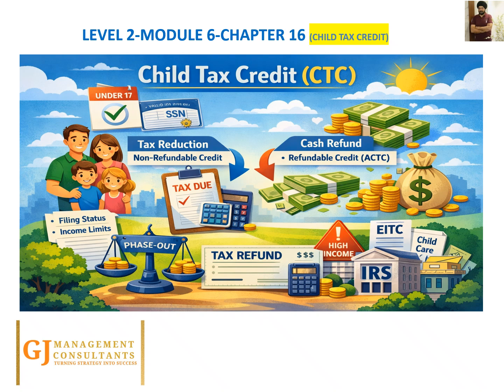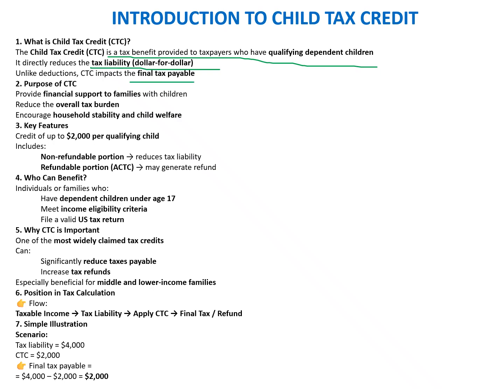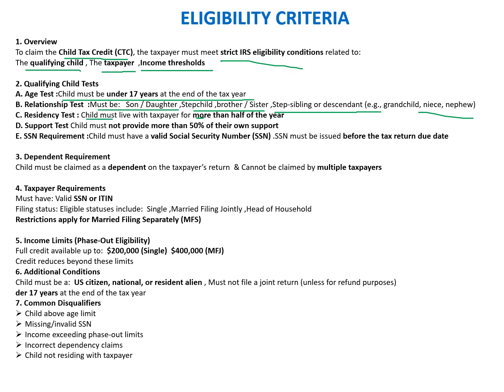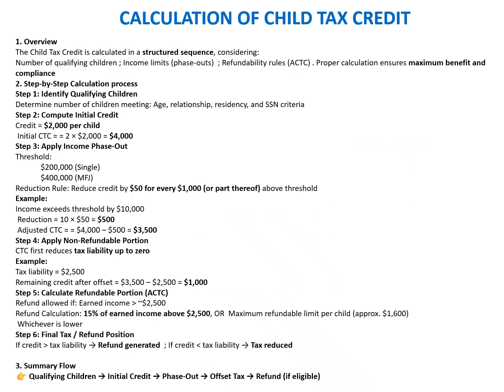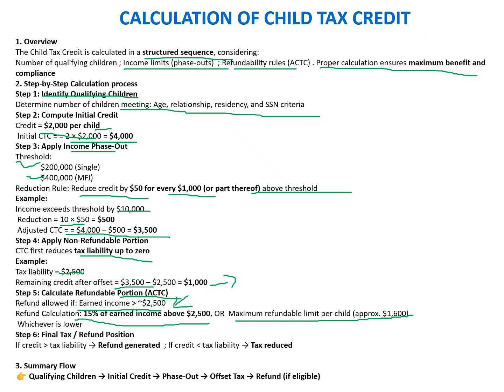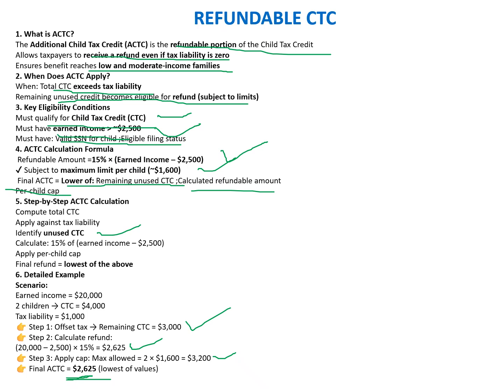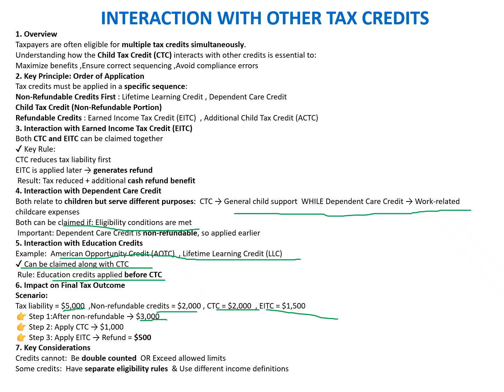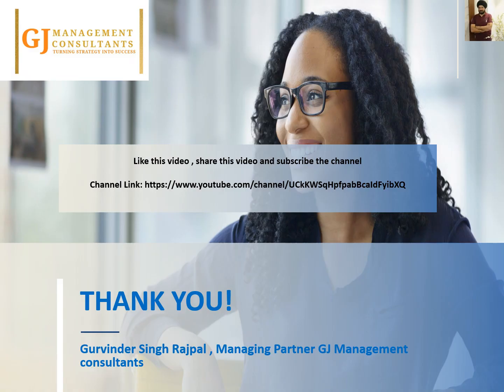US Taxation-“Child Tax Credit (CTC): Eligibility, Calculation, ACTC Refunds & Tax Saving Strategies”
This chapter provides a complete and practical understanding of the Child Tax Credit (CTC) in US taxation—one of the most impactful tax benefits for families. Learn how to determine eligibility, apply qualifying child rules, and accurately compute the credit, including phase-outs and income limits.

Dive deep into the Additional Child Tax Credit (ACTC) to understand how refundable benefits are calculated and how taxpayers can receive cash refunds even with low or no tax liability.

With step-by-step examples, real-life scenarios, and compliance insights, this chapter equips you to maximize tax savings, avoid common errors, and optimize tax planning for families.